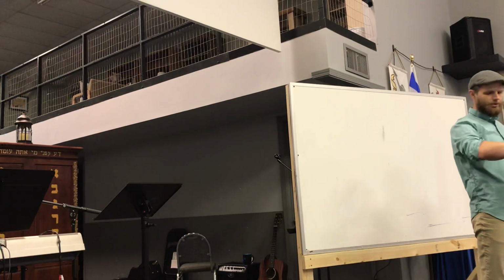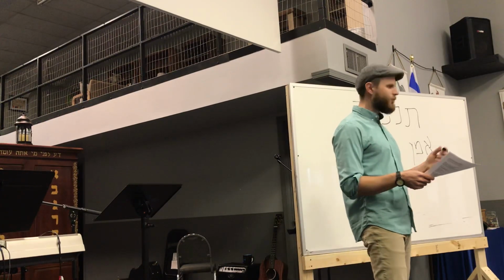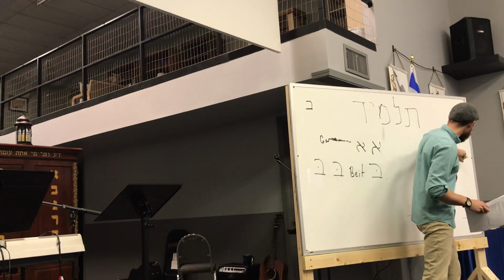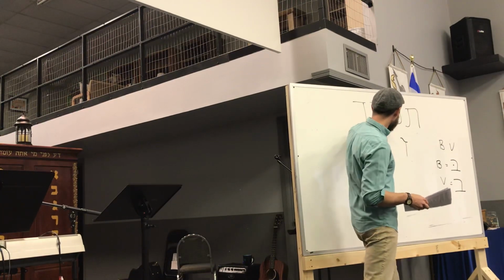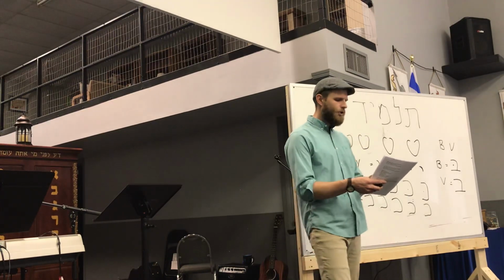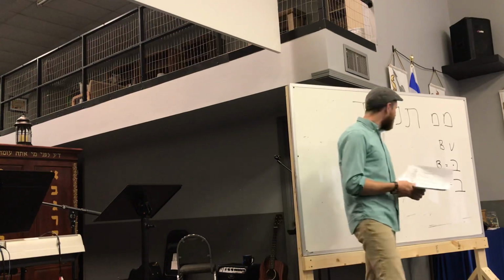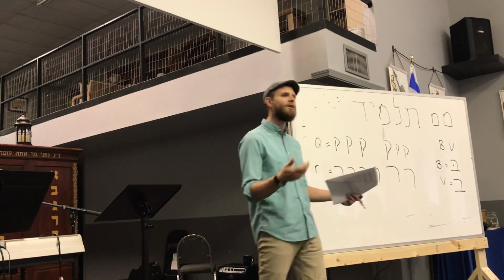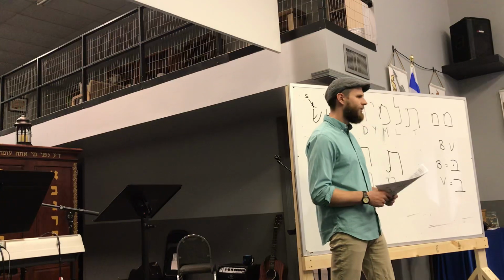Hebrew Lesson 1: The Alphabet